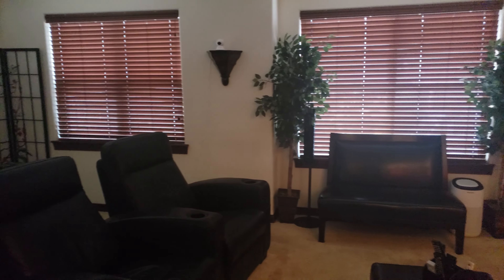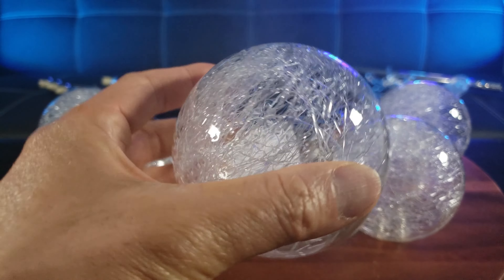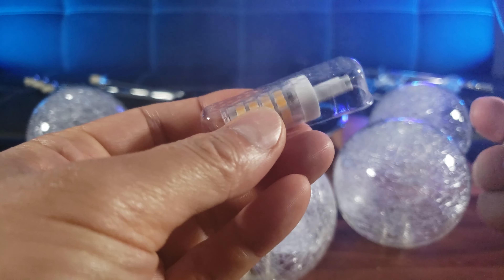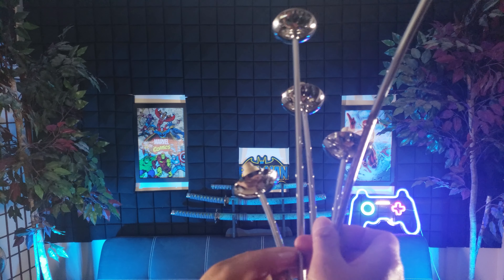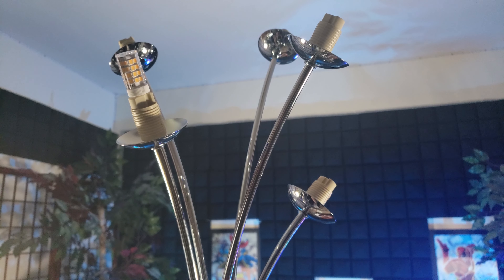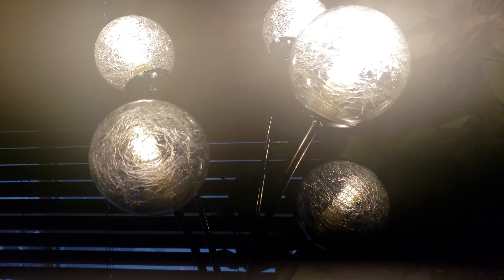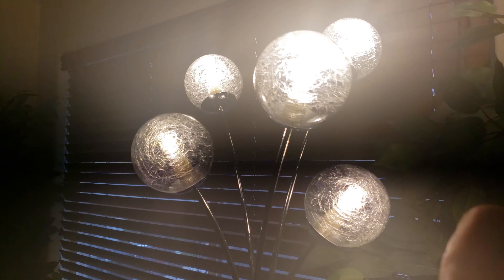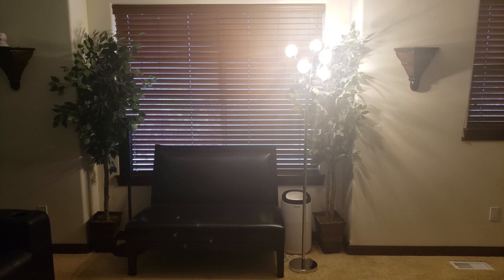DINGLIGHTING Modern Globe LED Floor Lamp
Looking to update your home decor or lighting with something more modern?